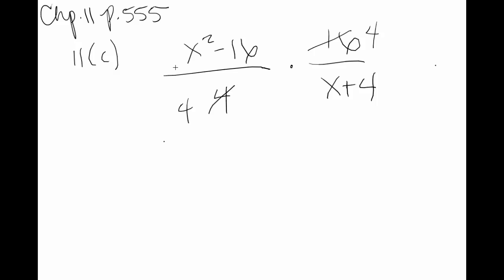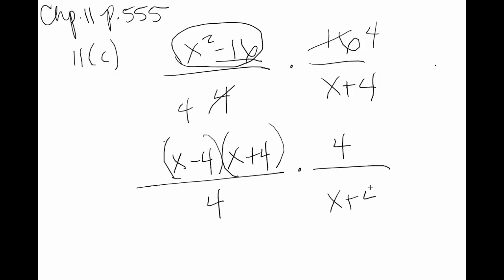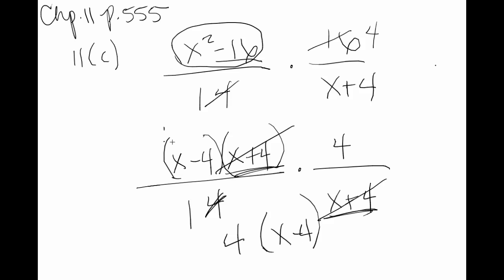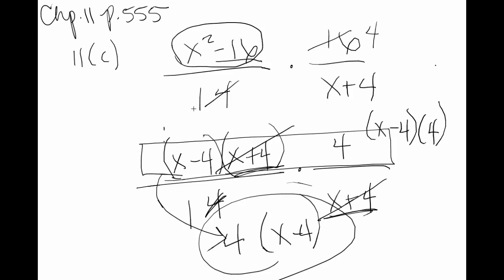Algebra Fractions, Equations, and Factoring Part 3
AlgChp11RevNum11c